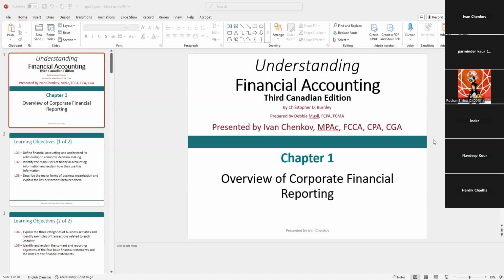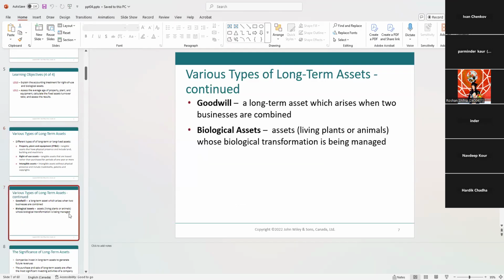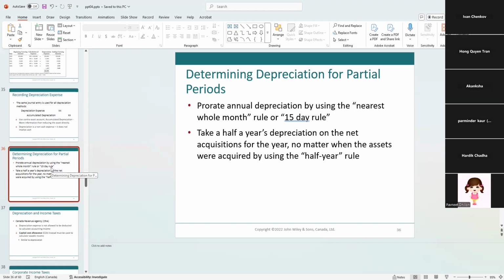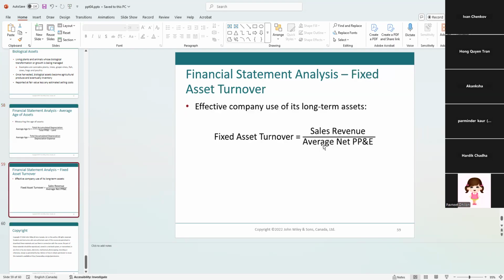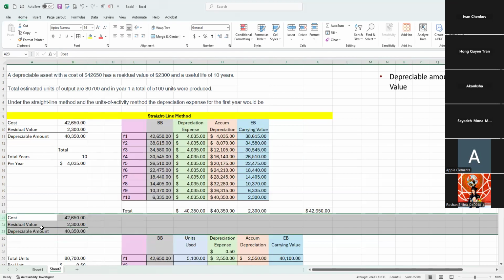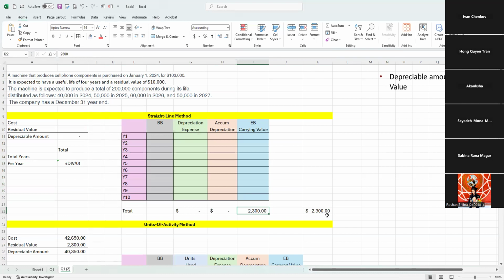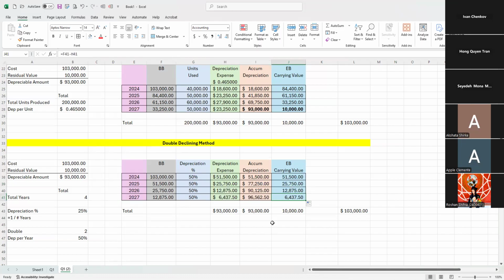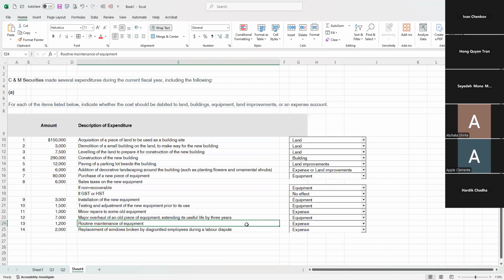ACCT 621 - Chapter 4